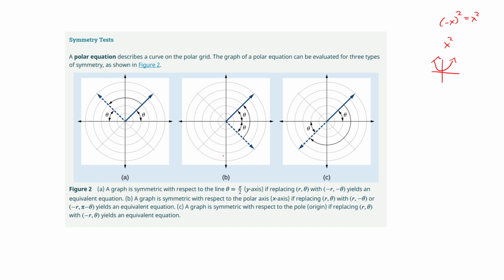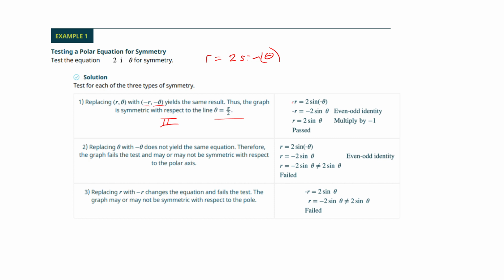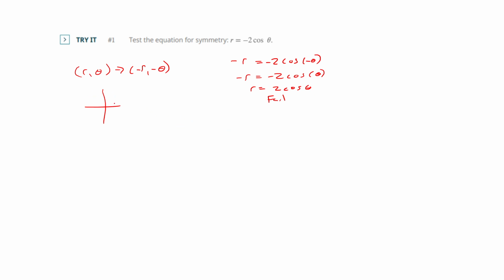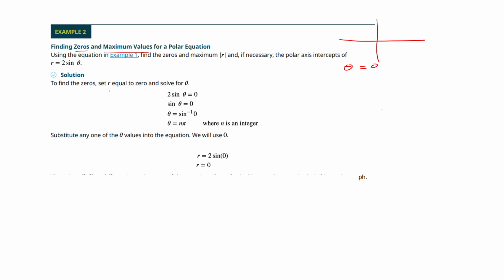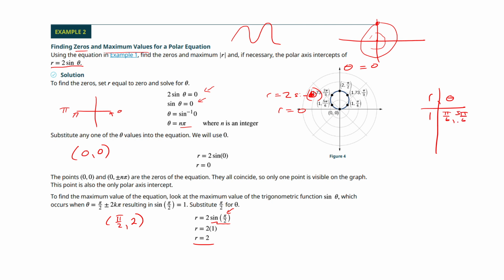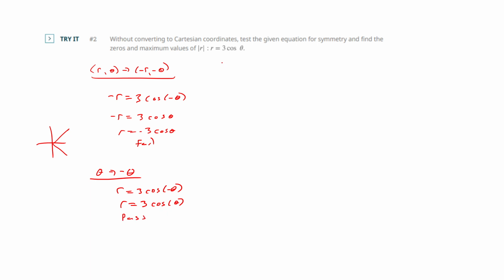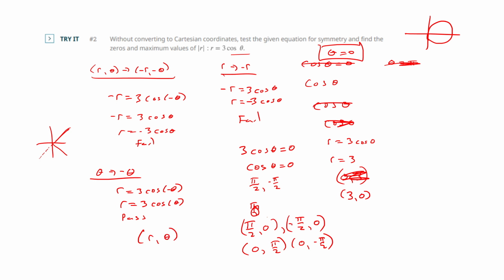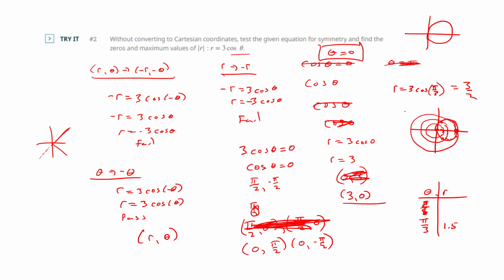Math House Trig 10 4a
Testing polar equations for symmetry. Finding zeros and maximums for polar equations.